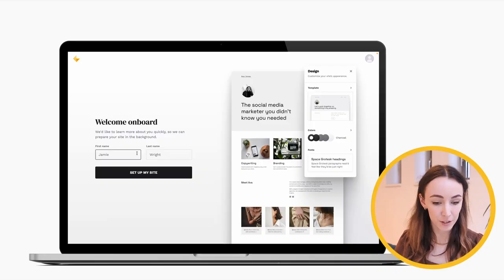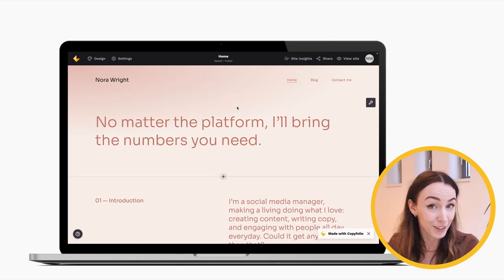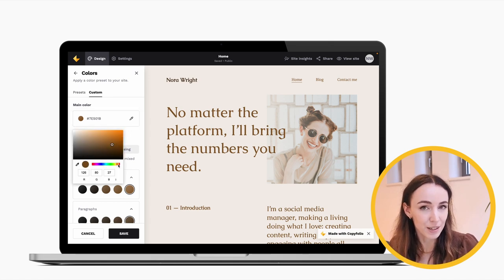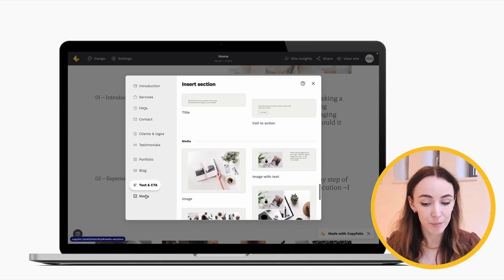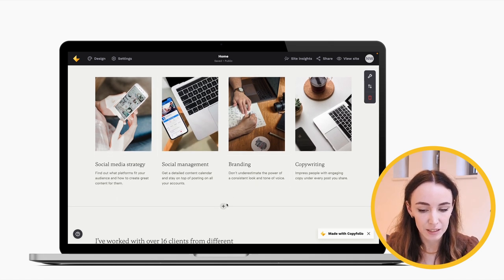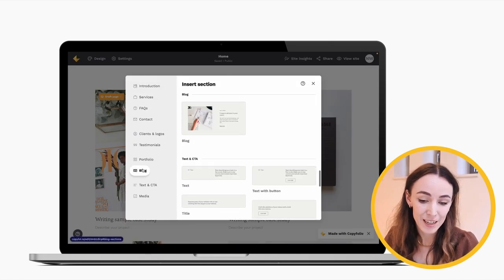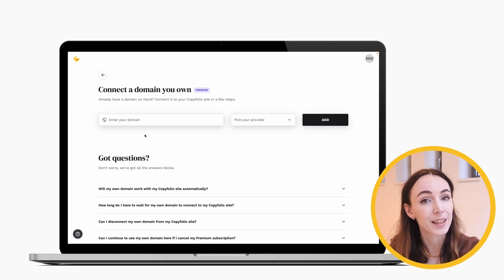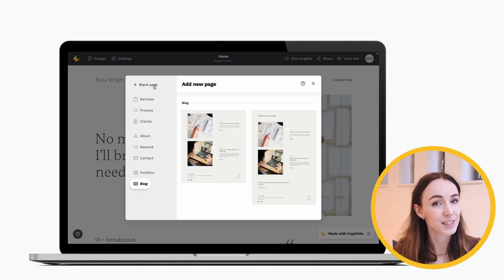What Can You Do with Copyfolio? | Portfolio & Website Builder for Writers and Marketers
We've launched Copyfolio, our portfolio and website builder almost 3 years ago. It's been years since we uploaded a video showing you how it works, so it was time for an update. In this video, we're going to go over most of the features of Copyfolio, so you can get a good idea of how it works and what you can do with it. We'll go over the process of creating a site, adding sections, showcasing your portfolio, changing up the design, and more.